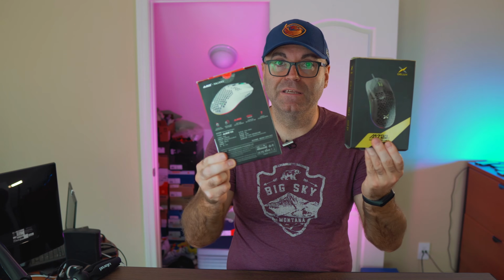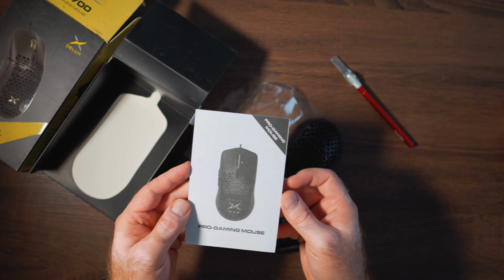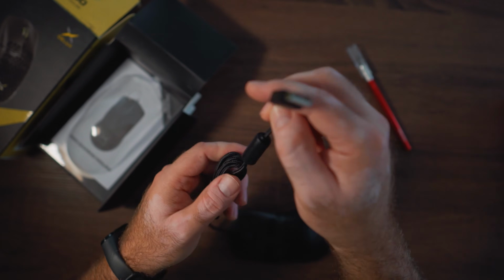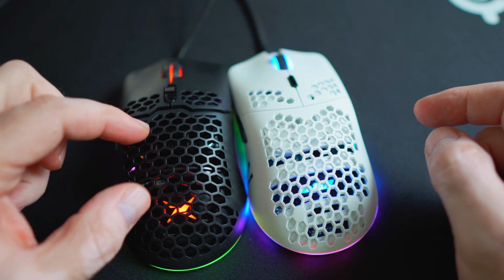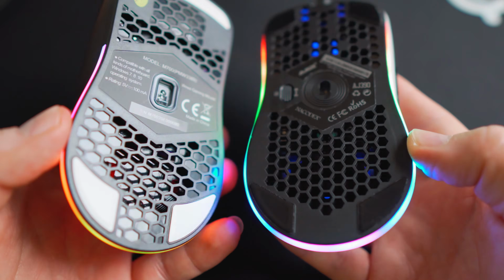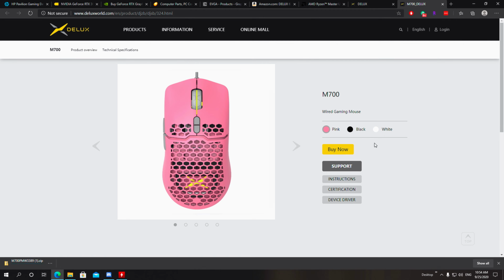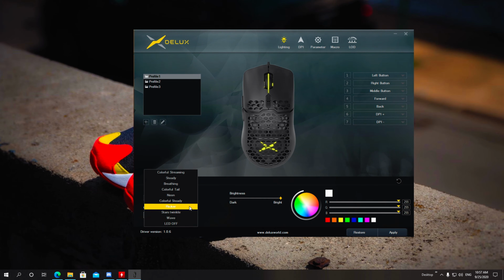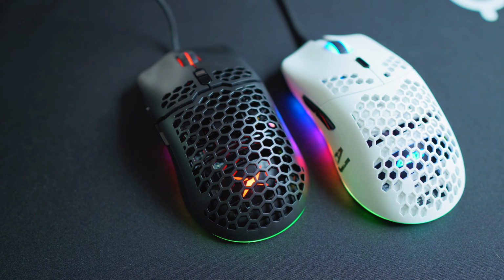Delux M700 - RGB Gaming Mouse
Here is another very good and budget mouse, again with that new super lightweight design and hexagonal perforations. This one is from a very old and well known company Delux, a company that I personally bought equipment from almost 20 years ago, and I am glad to see that they are still the game. I think for the price close to $30 this M700 RGB mouse is a very good travel mouse option or a good starter mouse, personally I will be throwing it in my backpack and use it every time I am traveling, being a lightweight mouse that will help with the overall weight while flying.
The ergonomics are identical to the AJazz AJ390 with one difference being the main buttons are Omron on the Delux mouse, but only long term use will show how good they are compared to the competition. Del;ux's software to control the mouse is not that bad and is very minimalistic, from there you can control the RGB, Macros, DPI and other functions.
All in all I like this M700 mouse and will recommend it, especially for the price.

Support me directly with a small coffee!